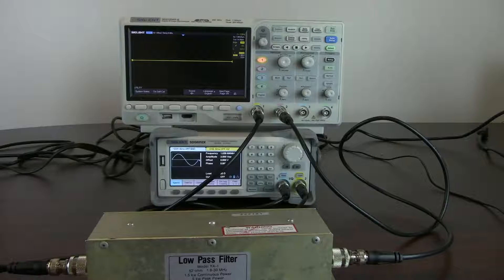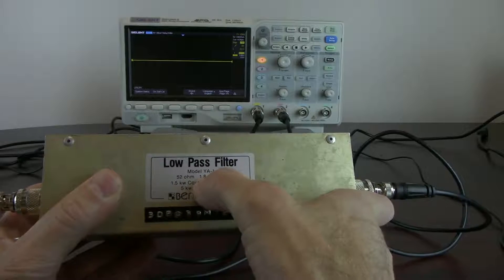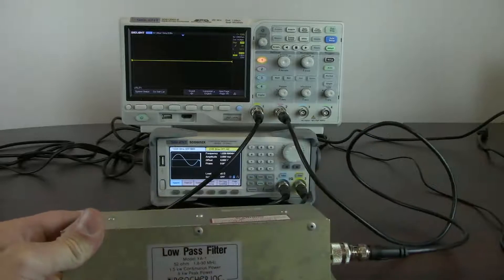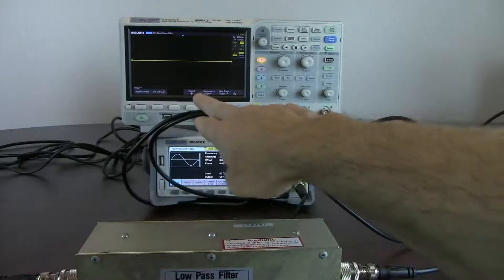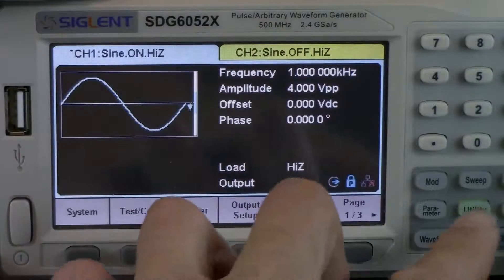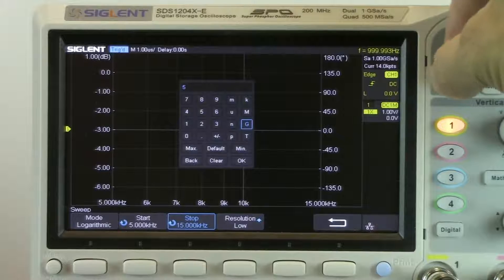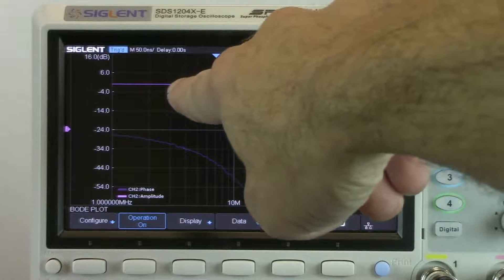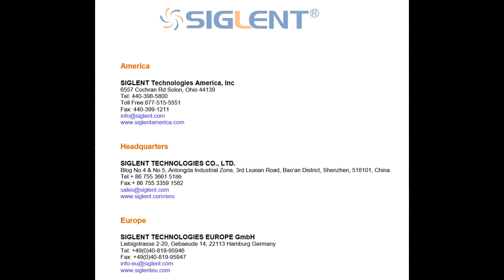How to Use the Bode Plot Feature on Siglent Oscilloscopes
In this video, we show how to use the automated Bode Plot feature on select Siglent four-channel oscilloscopes to create a frequency response curve. The Bode Plot function is currently available on SDS1104X-E, SDS1204X-E, SDS2202X-E, and SDS2352X-E oscilloscopes.